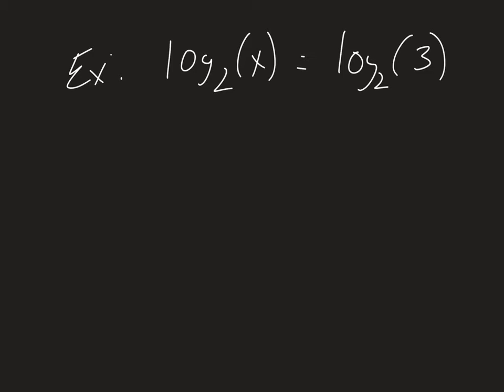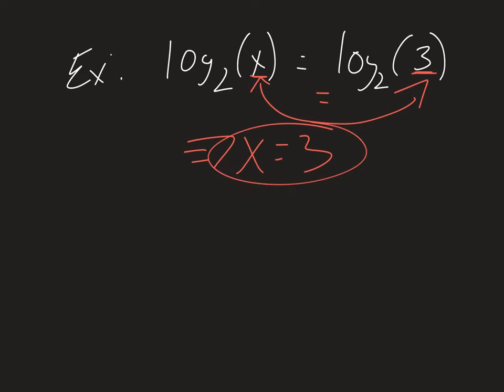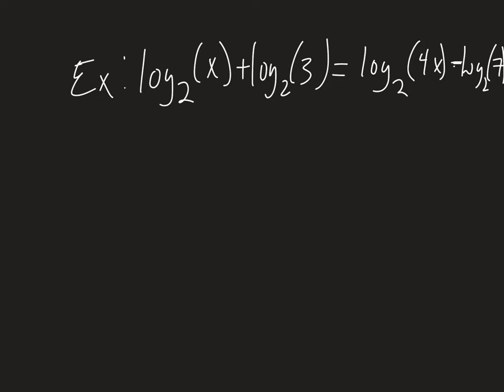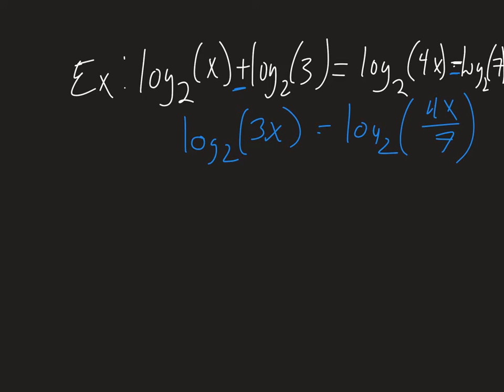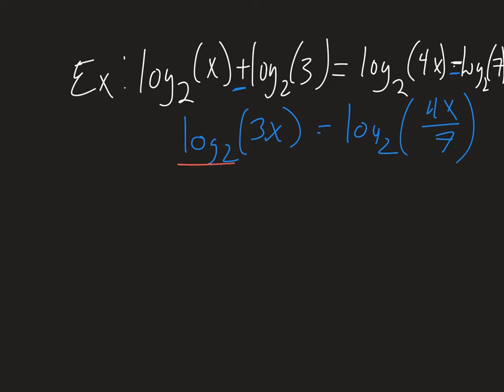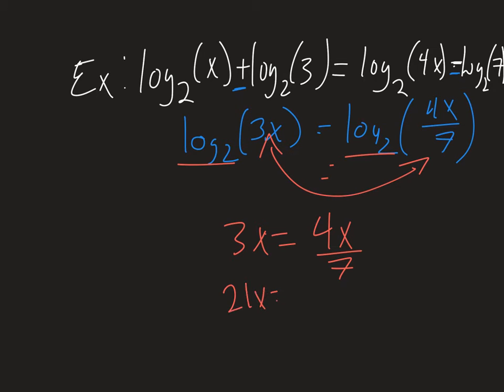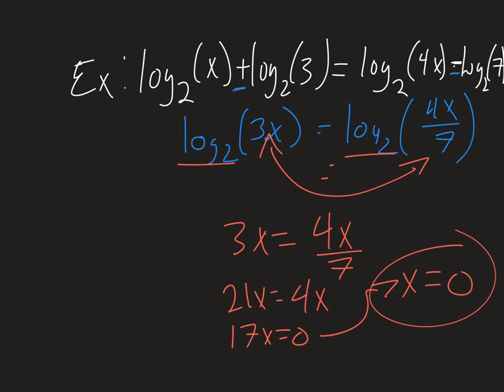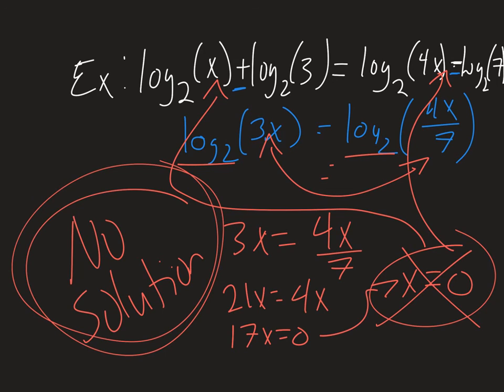Solving logarithmic equations part 1